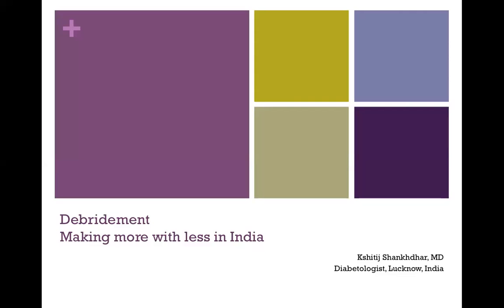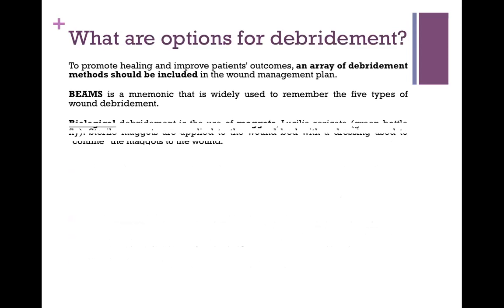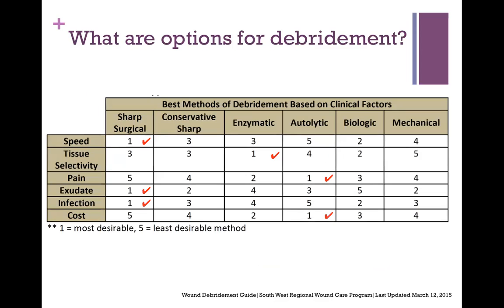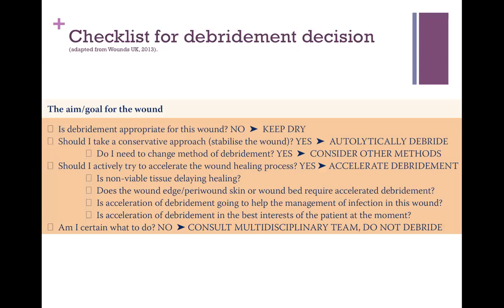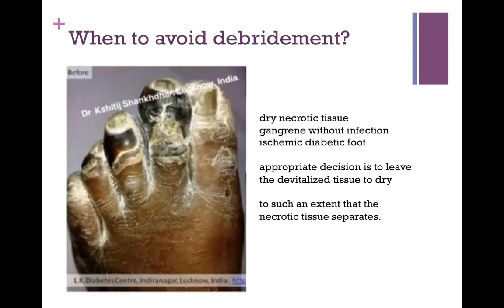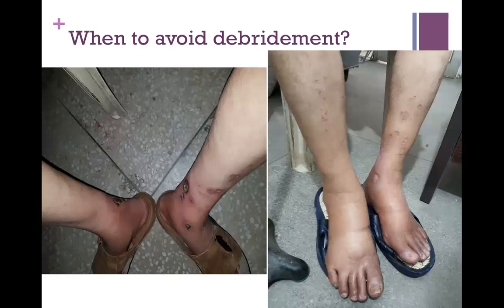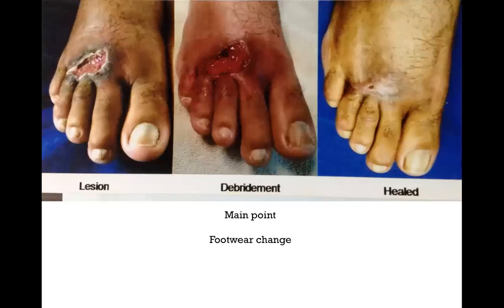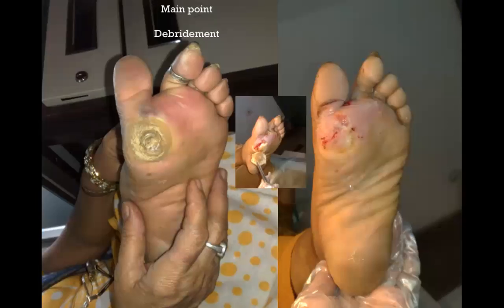Kshitij Shankhdhar: Debridemenet Making more with less in india